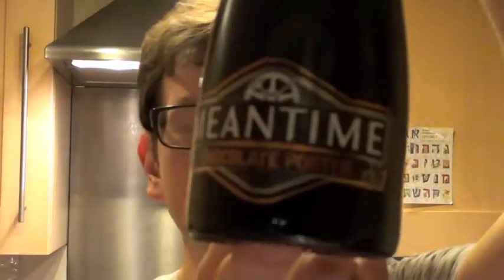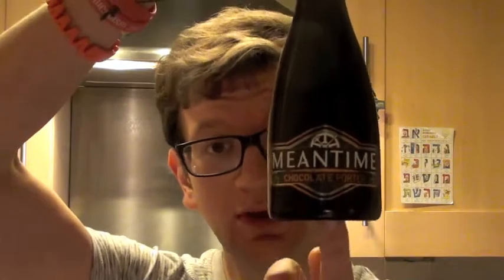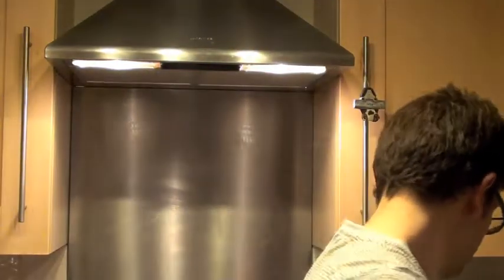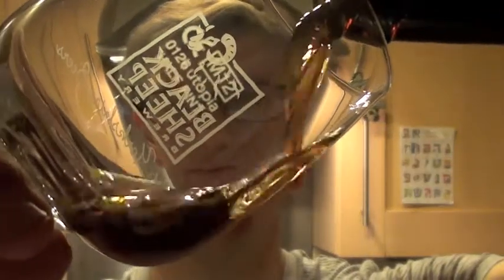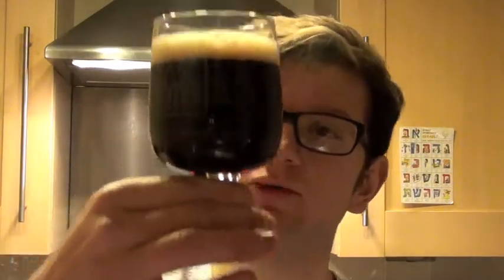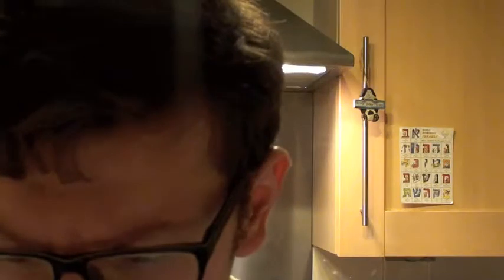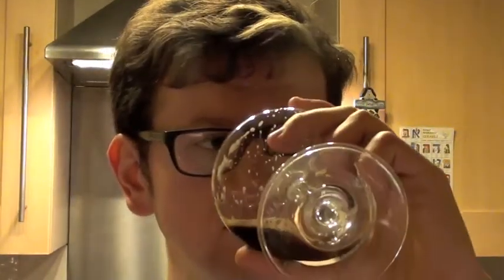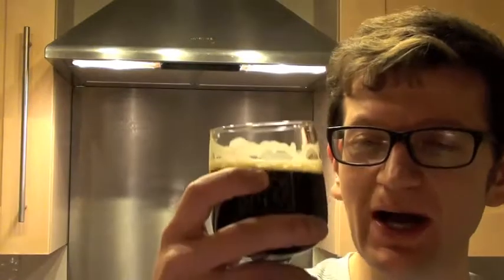Bear Beer Reviews 24- Meantime Chocolate Porter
Good ol' Landan tahn is bringing us a porter with a punch. Join Bear as we delve into the cavernous depth of this chocolate monster. Will it be as dull as a gridlock on the M25 or as exciting as a shopping spree on Oxford Street?

Much love,

Bear